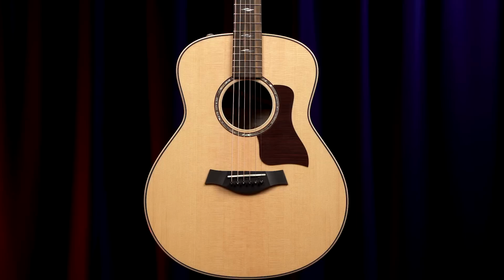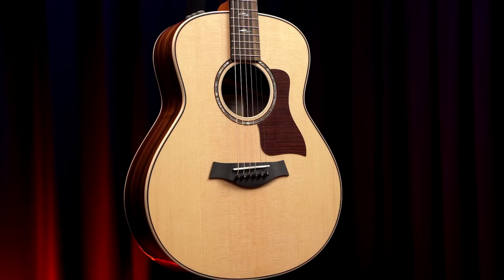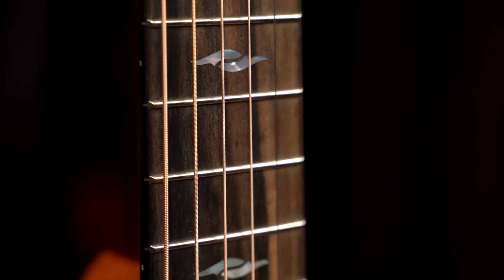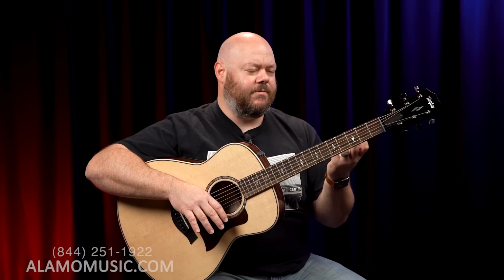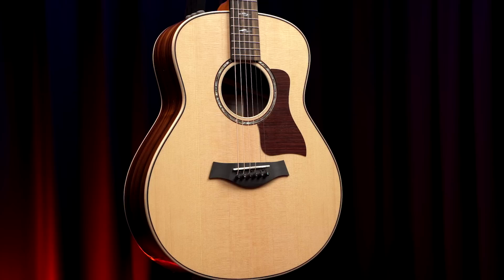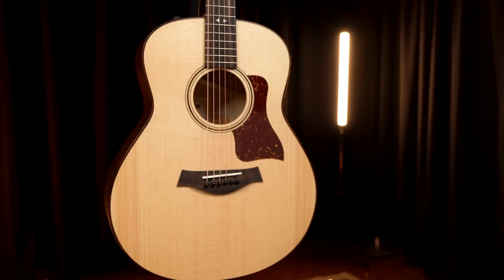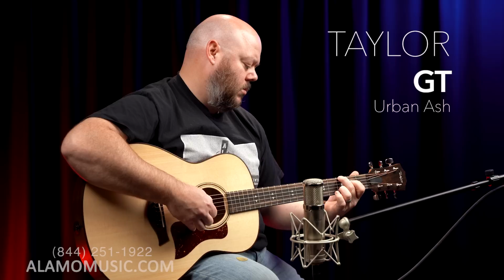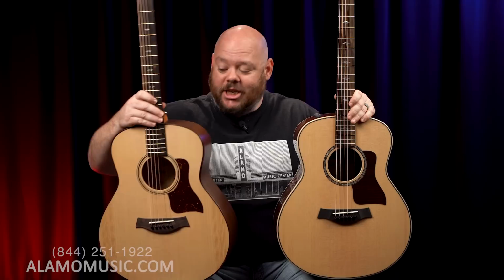Taylor GT811e Reveal | Taylor's Newest Body Shape, Upgraded!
Earlier this year, we introduced you to Taylor's newest body shape, the Grand Theater-- a small scale, all solid-wood, American made acoustic guitar. For lovers of the GS Mini, this came as a very welcome offering; however it left a lot of questions-- namely, what's next for the GT line? We're very excited to share that THIS is what's next for the line: the GT811 and GT811e. The GT811 combines the Grand Theater body with the appointments of the 800 series, including a sitka spruce and East Indian rosewood tonewood combination and beautiful inlays.

Playing starts at 10:09